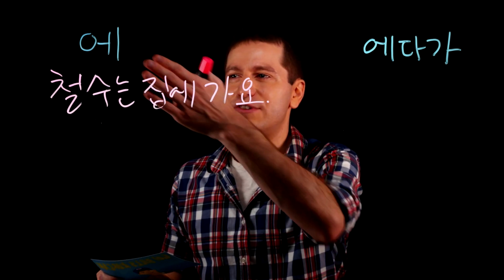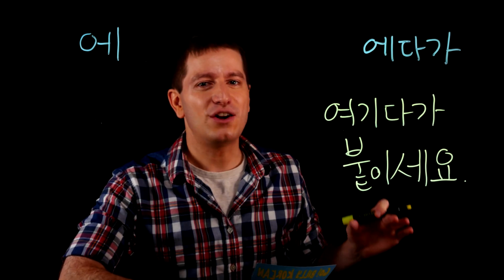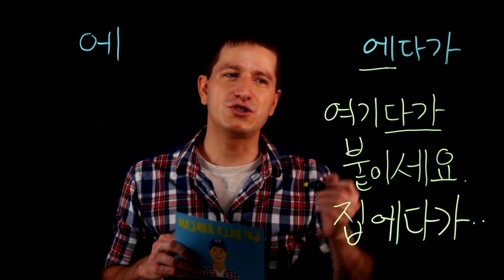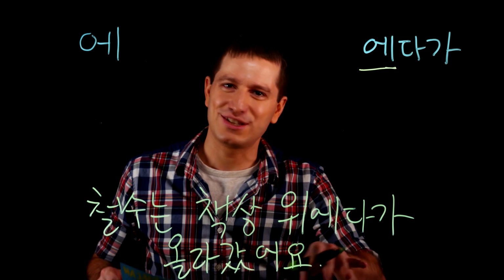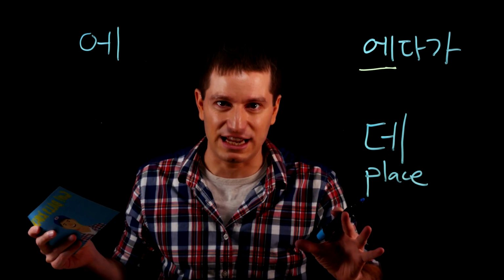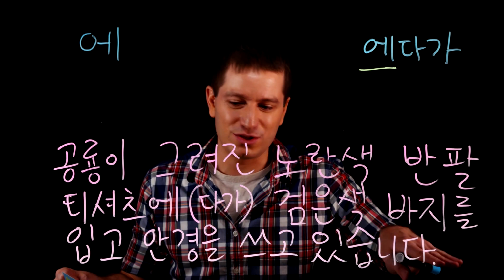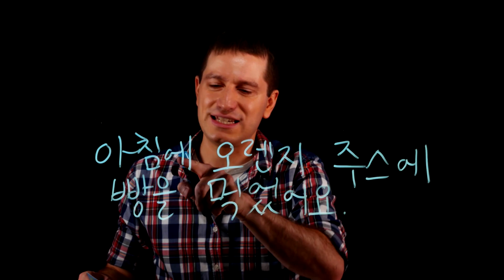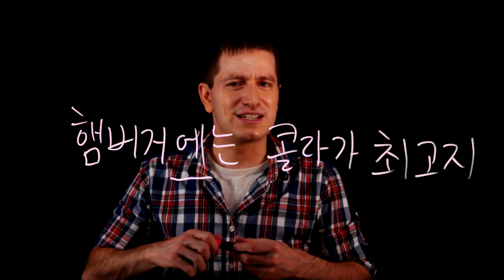에 Can Mean “and” (에 and 에다가) | Korean FAQ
Have you ever seen 에 used between two nouns? It can also be used to mean “and” due to its similarity to the particle 에다가 (which can be shortened to just 에, 다가, 에다, or 다). While 에 itself isn’t used to mean “and” normally, it can in certain cases connect two related nouns together and show the meaning of “and.”